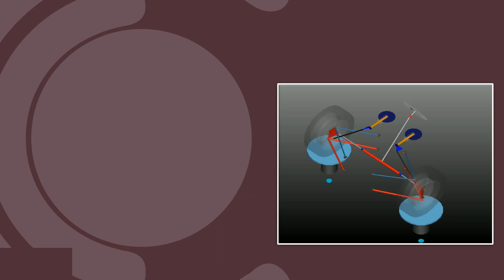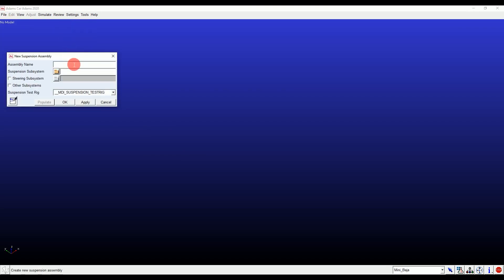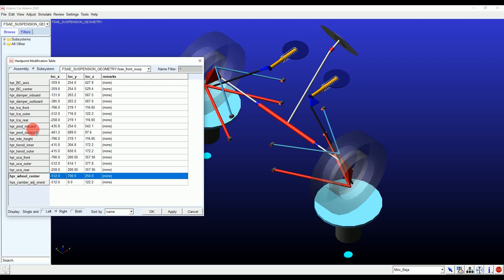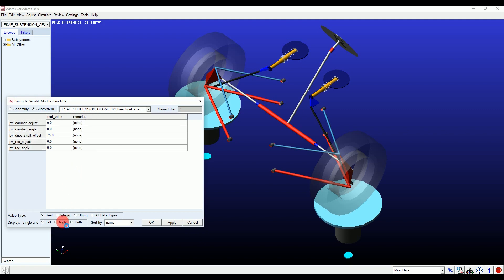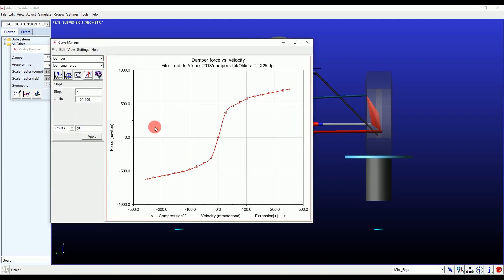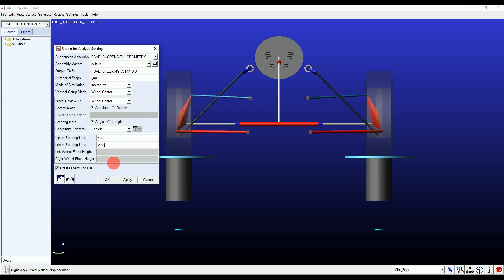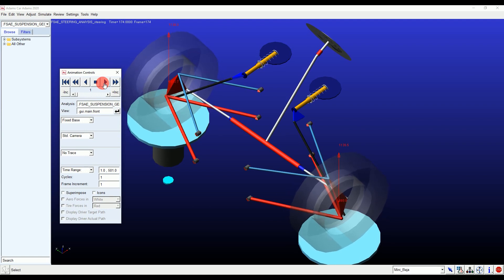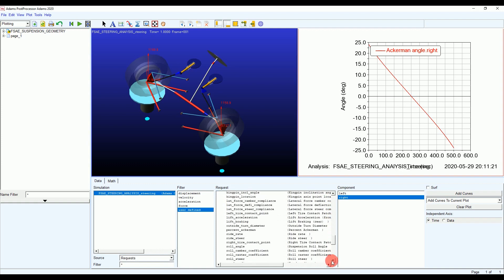🤔 How to perform FSAE SUSPENSION SIMULATION in Adams Car? | Watch This | [Adams Car Tutorials 2020]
Chapter THREE in ADAMS CAR TUTORIALS series: ADAMS CAR FSAE SUSPENSION ANALYSIS AND TEMPLATE READING. And we are also trying to build an automobile community for like-minded people like us so go and check it out links are in the description below.

What we gonna see here today:-
Performing Different Suspension Simulations On FSAE Model
 FOR FSAE GEOMETRY WE WILL PERFORM TOTALLY DIFFERENT SIMULATION THEN WE SAW ON BAJA GEOMETRY. SO, ANALYSIS THAT WE BE GET COVERED ARE STEERING, STATIC LOAD, STATIC VEHICLE CHARACTERISTICS & EXTERNAL FILES.
Animation of results
Post Processing Graphs
Taking out useful Information
How to download Baja & FSAE Templates
Learn to Read External Template.

This is the third video of our tutorial series on Adam's car software. Before any analysis on any component, there is a certain procedure that needs to be followed for the required results. So, in this suspension analysis simulation. we need to follow some pre-processing steps like:
First Starting with adjusting hardpoints
second adjusting wheel alignment
third adjusting steering alignment
fourth putting proper gear ratio
fifth adjusting mass properties
sixth setup of suspension parameters
seventh setting up shock absorbers parameter.
we have seen this process already in the previous video but as we can see here we have steering components available with suspension geometry. And there is also a major difference in suspension setup as compared with the Baja setup which we saw in the previous video. so today we will also see FSAE suspension geometry simulation & post-processing of results.

Get Free Certification of Completion after completing the Adams Car Tutorial Playlist Completion.